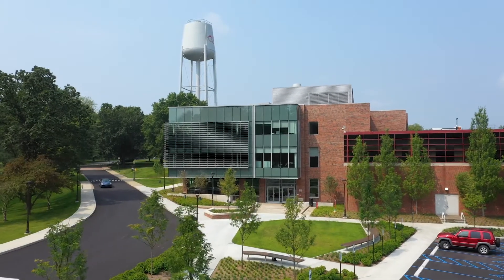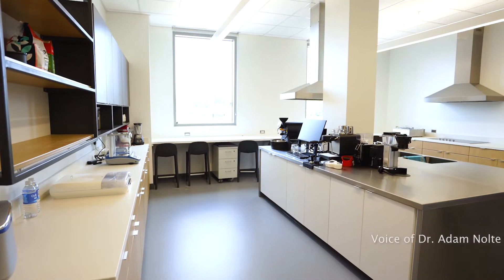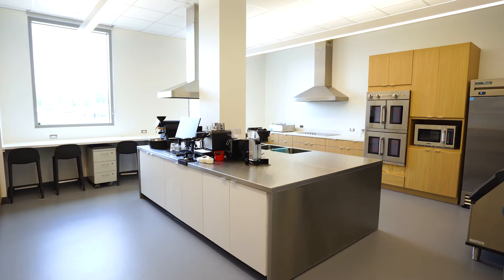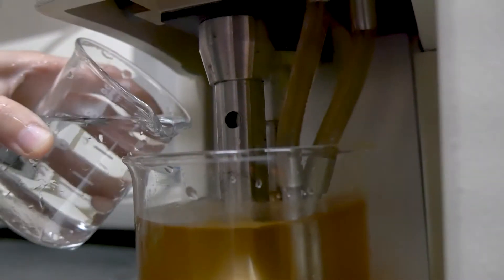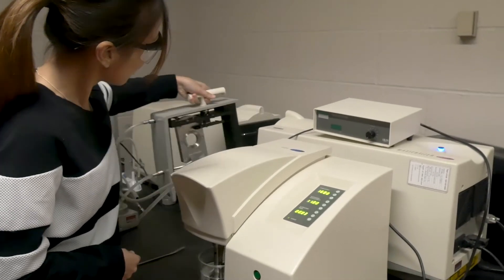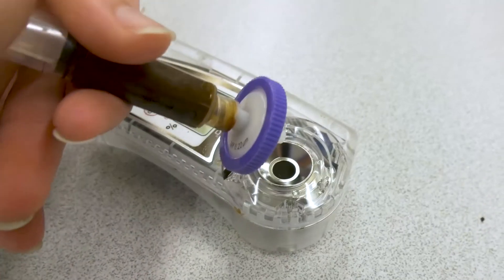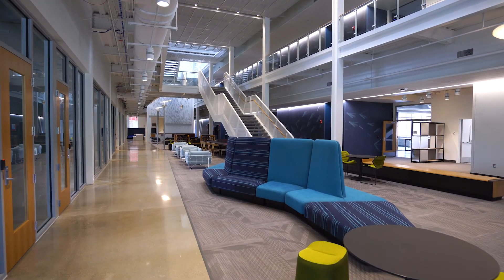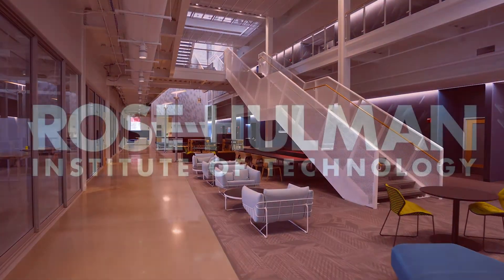The New Chemistry of Food Laboratory | Rose-Hulman Institute of Technology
In Rose-Hulman’s new Food Science and Engineering Laboratory, students will learn science and engineering concepts about food, while also getting to eat and drink the results of their work in a way typical food science labs don’t allow! Opening in the new academic building in Fall 2021, Rose-Hulman’s food laboratory will allow students to address important societal issues related to food production and distribution, sustainability and nutrition, as well as explore the scientific principals and engineering techniques used to create our favorite products like coffee, chocolate and more. Associate Professor of Chemical Engineering Adam Nolte shares more about this exciting new space.